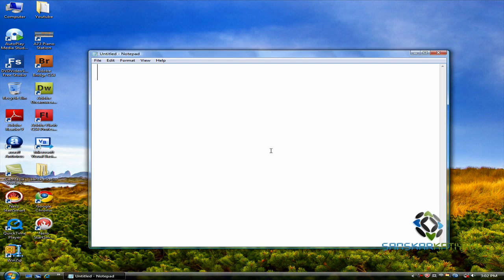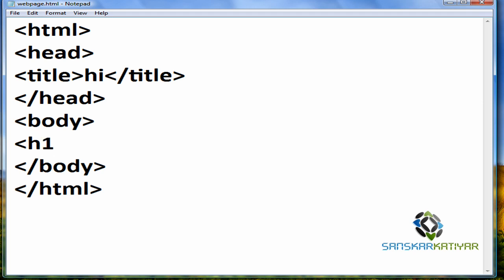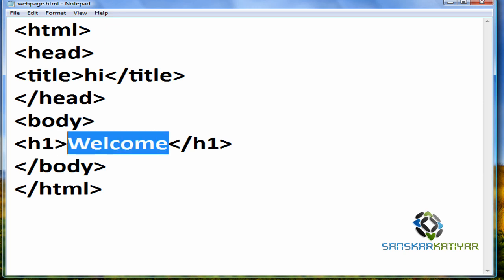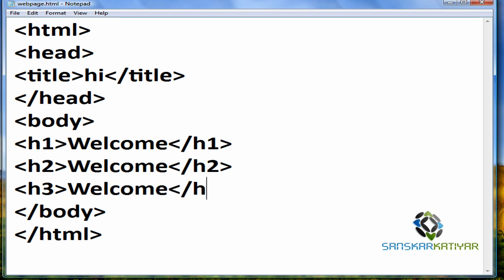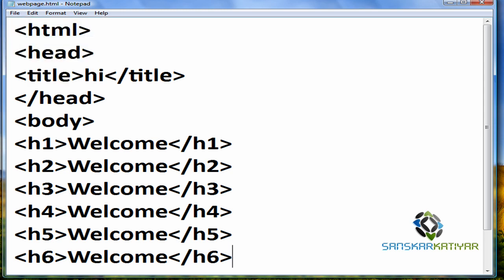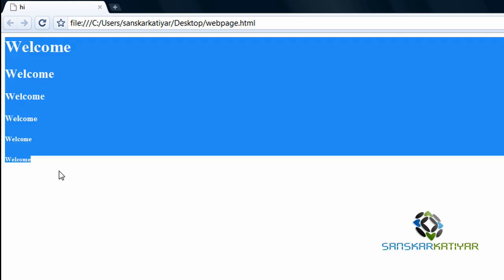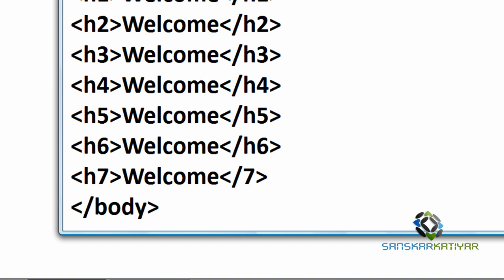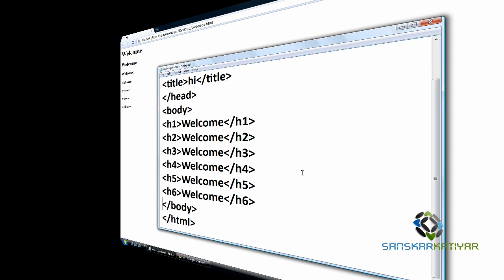Working with Heading Tags in HTML (Lesson-2)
by sansakrkatiyar
If u have any problems pz. post a text comment or visit